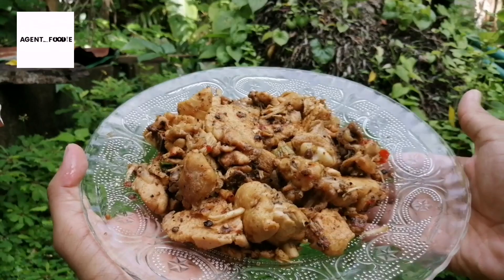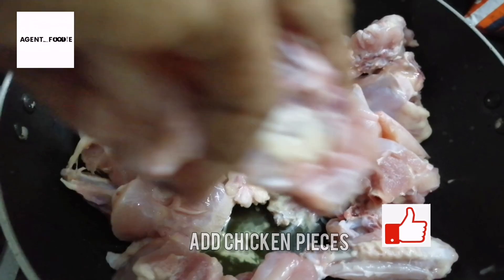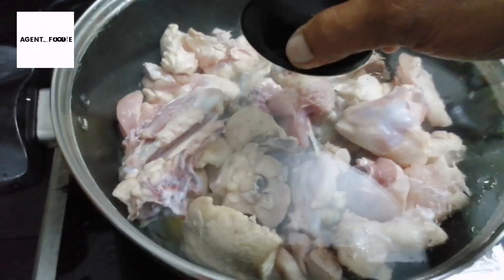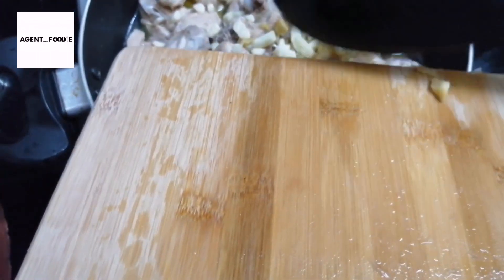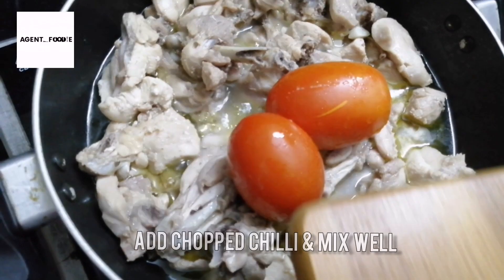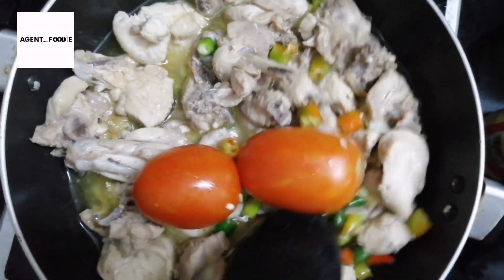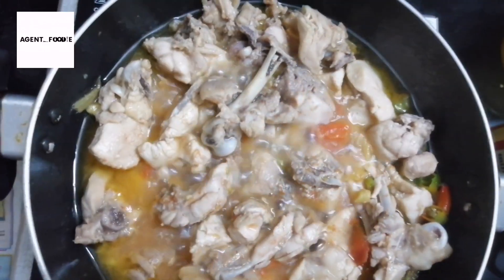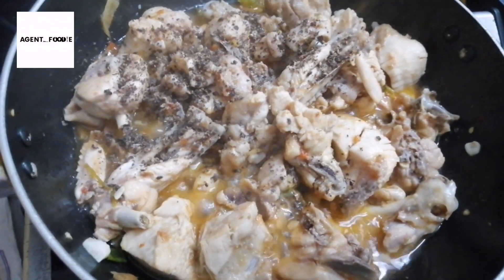PESHAWARI CHICKEN KARAHI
Hello Guys..!! It's Agent Foodie here. I make easy cooking recipes. It's Agent Foodie here..For me Food is beyond Passion!  I Love traveling and exploring different cuisines and recreates it with my limited resources  which will be Super Quick and Easy to follow.

This video is all about how to make  Peshawari  Chicken  Karahi. It is a  Pakistan Recipe which is originated in the city namely  Peshawar.

Peshawari Chicken Karahi In Malayalam
Peshawar Chicken
Chicken Variety Recipe
Pakistani Chicken recipe